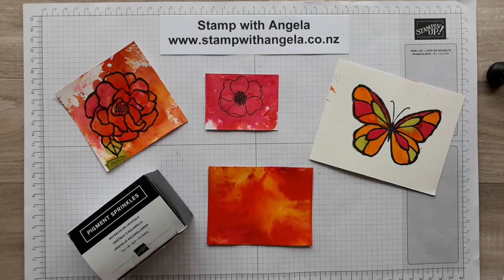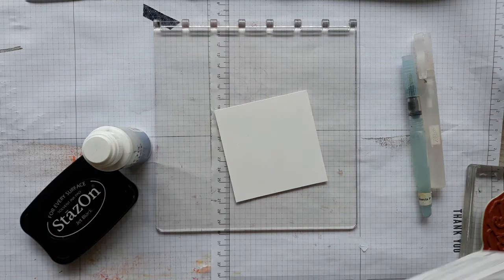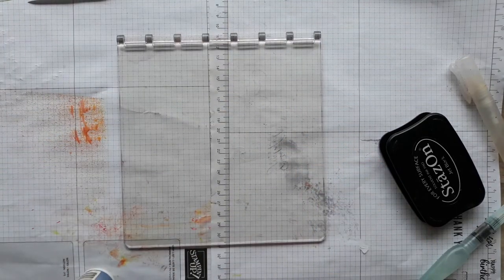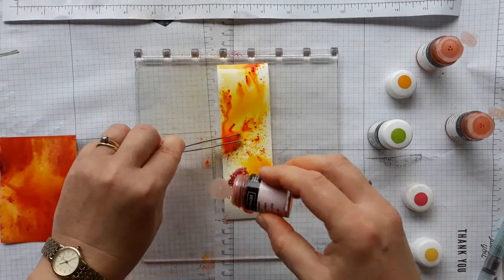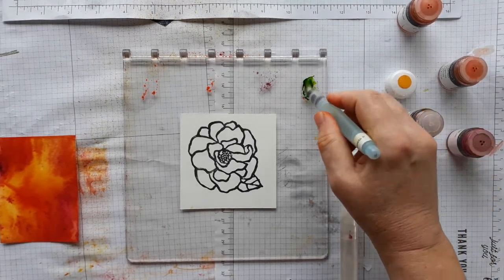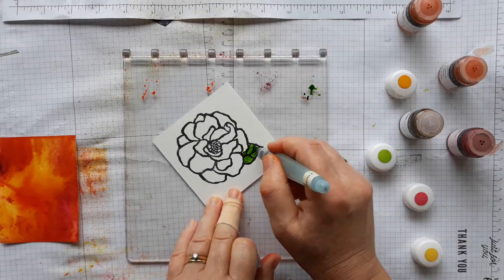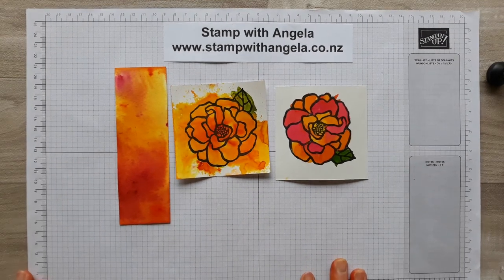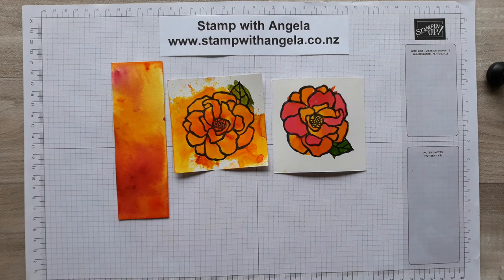How To Use Pigment Sprinkles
A video showing you how to use Pigment Sprinkles and what you need